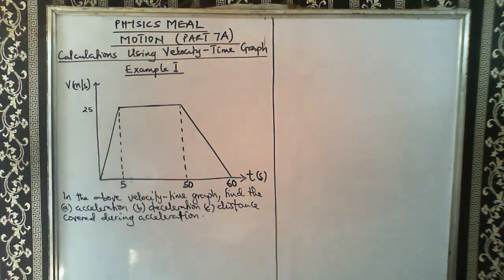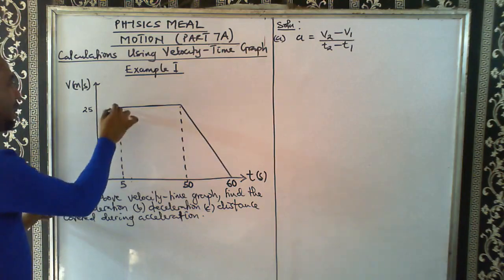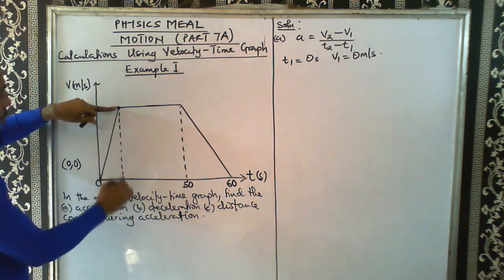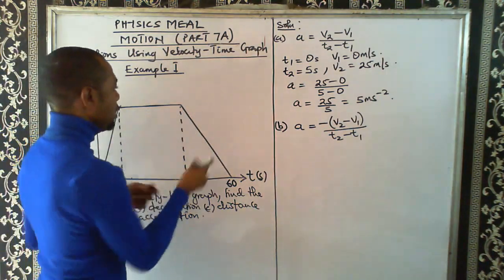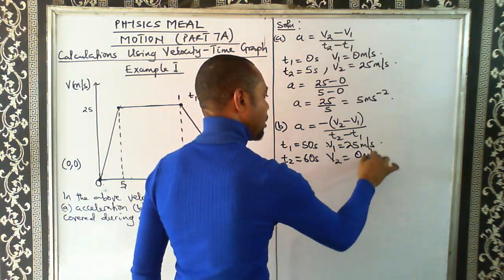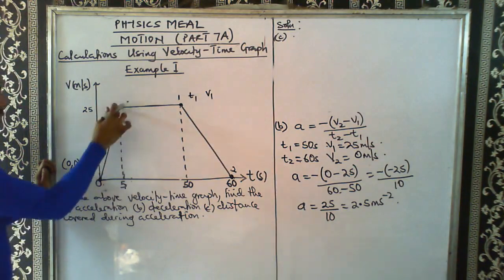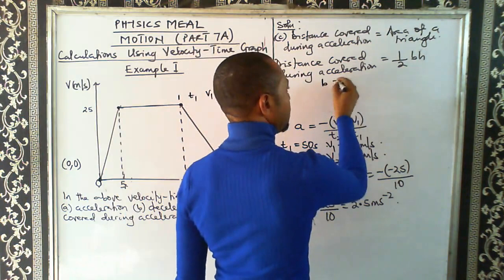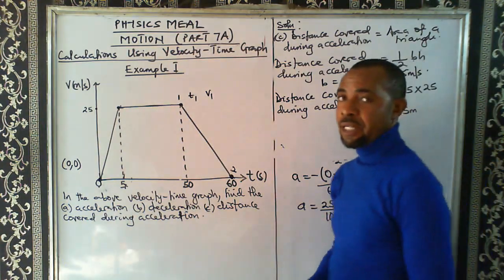Accelerated Motion 7A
Master Graphical Solutions to Accelerated Motion | Step-by-Step Worked Example 📊

Are you struggling to understand how to solve motion problems using graphs? This video provides a detailed, step-by-step solution to a graphical problem on accelerated motion, making it easier for you to grasp essential physics and mathematics concepts. Whether you're a high school student, a college learner, or preparing for exams like WAEC, NECO, JAMB, IGCSE, or SAT, this tutorial is designed to boost your understanding and confidence.
🔍 What You Will Learn in This Video:

✅ Understanding acceleration-time and velocity-time graphs
✅ How to determine displacement, velocity, and acceleration from motion graphs
✅ Solving a real-life physics problem using graphical methods
✅ Tips and tricks to avoid common mistakes in motion graphs
✅ How to apply these concepts in your exams and real-world scenarios

This tutorial simplifies motion graphs using clear explanations, easy-to-follow calculations, and real-world applications. By the end, you'll be able to analyze motion problems confidently and apply these concepts to your studies.

📚 Secondary school and high school students
📖 College and university students
📊 WAEC, NECO, JAMB, IGCSE, and SAT candidates
⚡ Physics and mathematics enthusiasts

📌 Understanding Equations of Motion
📌 Velocity-Time Graph Explained
📌 How to Solve Quadratic Equations Easily